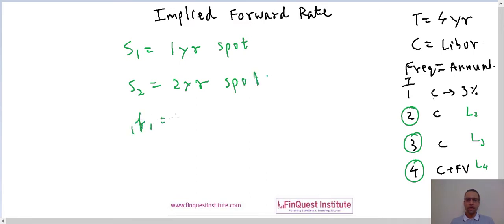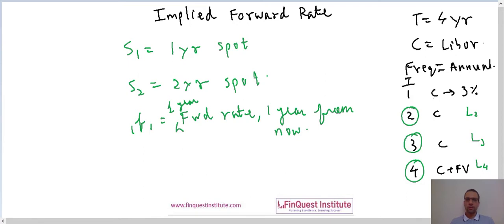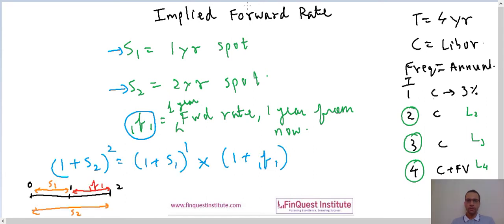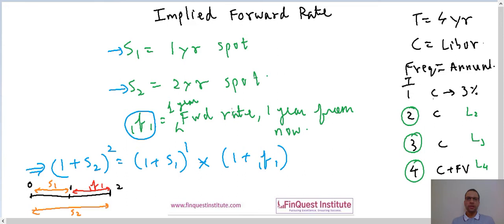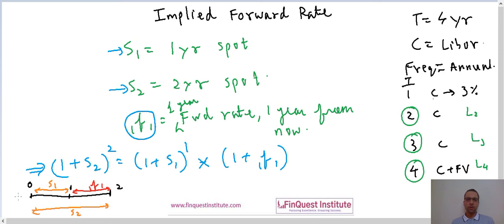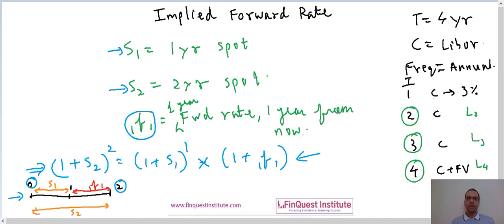Implied Forward Rates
Understand an important concept from the Interest Rate Market